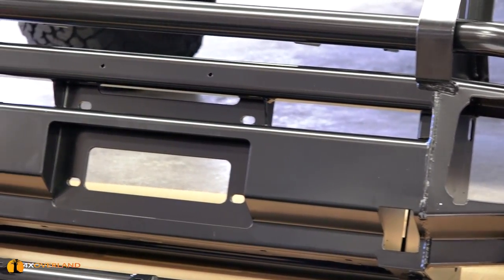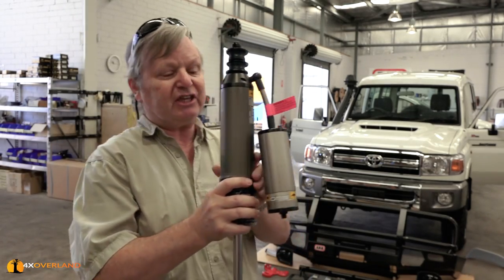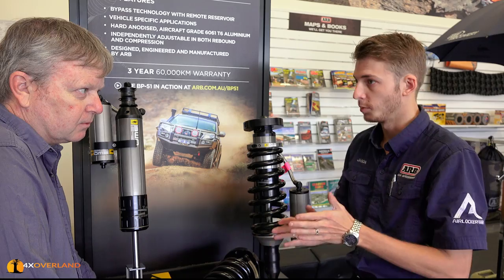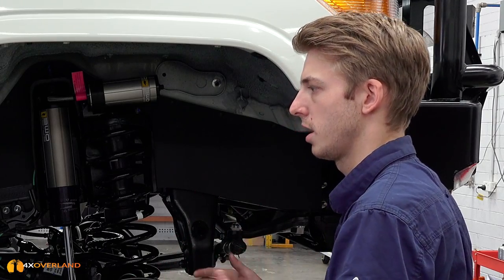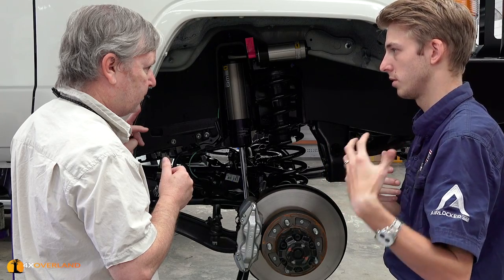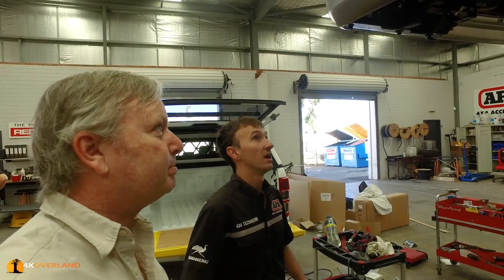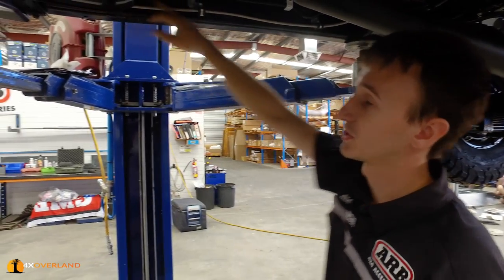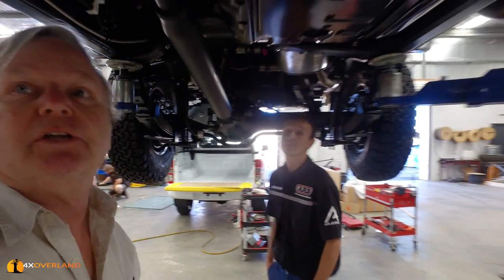ARB SUSPENSION, AIR SYSTEM & MORE. AndrewSPW Land Cruiser build-10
I choose to fit ARB Old Man Emu BP-51 (51mm bypass) shock system to the Land Cruiser together with a set of springs to enable a more comfortable ride with high payloads. We selected 600kgs constant load springs at the back, and front springs to support the bar and winch. We may have to adjust them later if they prove too heavy for the load to be carried.

At ARB I also fitted an air system consisting of a tank, double-compressor and an air system with valve attachments front and back.

An ARB thick-tube winch bar, Warn Zeon 10-S winch with synthetic rope, steering/engine protection plate and ARB's recovery point were attached. I now have two purpose made recovery attachment points at the front, and wheel arch flares.

Insurance concerns:
Am I still covered? Yes. As long as the lift does not exceed 2 inches post load, and that I have not exceeded the GVM. GVM upgrades can be insured, but not all companies will continue cover.

The next stage will be the colour change. Demonstrations of this equipment will be included in more videos to come.